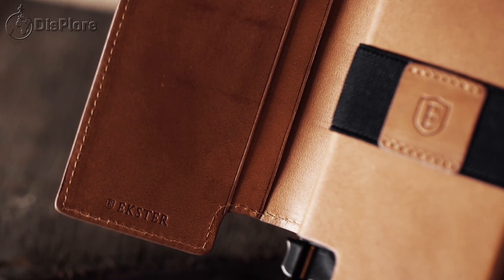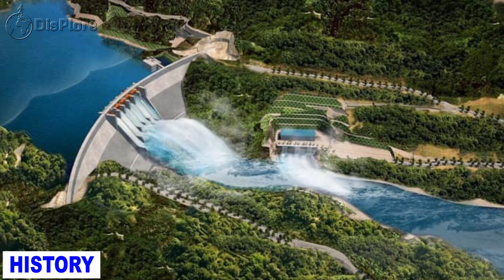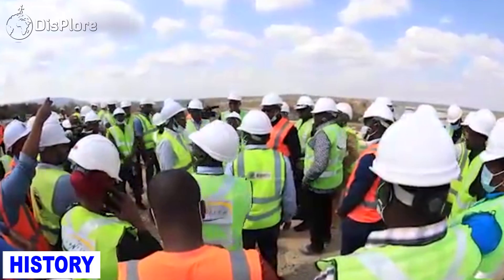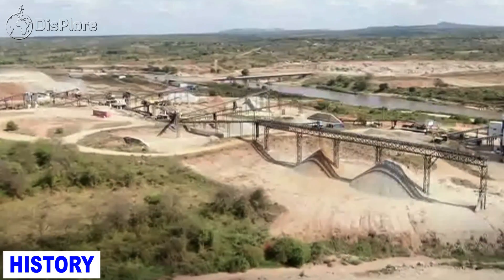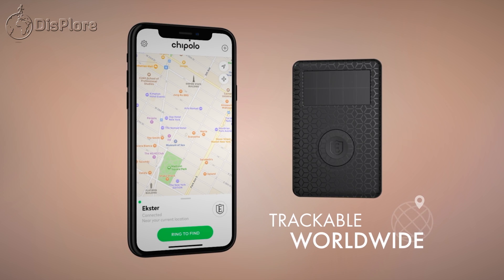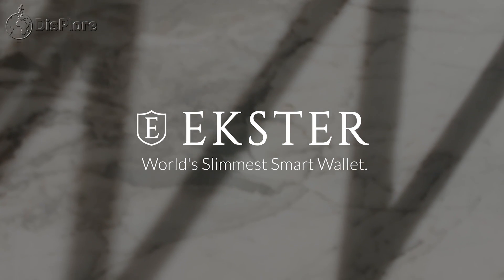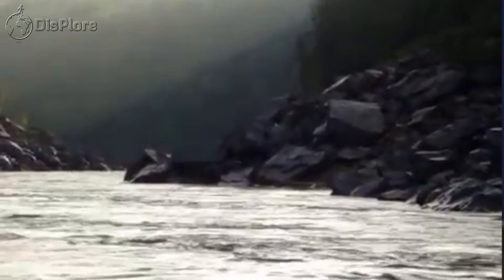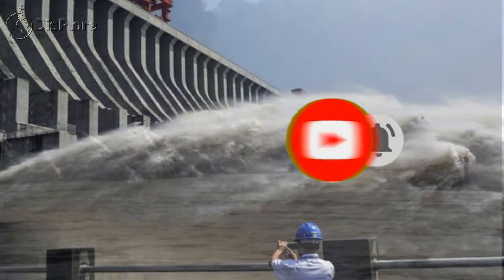Everything you need to know about Julius Nyerere Power station in Tanzania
In this video, we shall bring to you everything you need to know about the Julius Nyerere Power Station in Tanzania. The Julius Nyerere Hydropower Station also called Rufiji Hydroelectric Power Station, is a 2,115 megawatts hydroelectric dam under construction in Tanzania expected to produce 5,920GWh of power annually upon completion. The government of Tanzania has been considering establishing this power station since the 1960s and when fully developed, it will be the largest power station in East Africa. The 134 metres arched concrete dam is expected to create a 100km reservoir lake in length, measuring 1,200km2 with 34,000,000,000 cubic metres of water.This east African master piece is not only going to change the face of the region but also the socio-economic life of the people but first, let us look at the origin of this nation changing project.

History
In 1901 German Engineer Stiegler led the first expedition to what is now known as Stiegler's Gorge to consider potential infrastructure. Stiegler, when measuring the gorge, was charged by an elephant and fell into the ravine. It was named after him in his memory. Plans for a dam were developed during British rule of Tanganyika. Alexander Telford conducted the first systematic development surveys of the Rufiji in 1928–1929, with engineer C. Gilman carrying out further studies in 1938–1940. These studies primarily envisioned irrigation infrastructure with a small dam at Stiegler's Gorge to reduce flooding and protect downstream irrigation infrastructure.This changed in the 1950s when the Food and Agriculture Organization, FAO started studying Rufiji River infrastructure. This included a far larger dam wall of around 100metres that aimed to transform the valley to an artificial environment, providing water for agriculture.Plans turned towards hydropower after Tanganyika's independence in 1961.
The Japanese External Trade Organization supported feasibility studies in the 1960s that proposed a 620MW plant. At the same time, Nyerere's government engaged US Authorities and in particular the Bureau of Reclamation and Tennessee Valley Authority. This produced studies planning wider transformation of the Rufiji valley, with the dam enabling irrigation, industrialisation, urban water supply and a large fishery in its reservoir. The US studies also initiated the creation of the Rufiji Basin Development Authority, RUBADA, whose founding mission was to build the dam and facilitate the wider development of the valley. By the 1970s, the Norwegian NORAD development agency had taken on the Stiegler's Gorge Planning, producing detailed feasibility and construction designs.However, these plans were never implemented primarily because of the World Bank's decision to reject project finance. There were also growing environmental concerns around the project, prompting the first Environmental Impact Assessment in Tanzania. These concerns were magnified by the designation of the Selous Game Reserve, in which the gorge sits, as a UNESCO World Heritage site in 1982. The World Bank and other international donors consequently turned to the smaller and less-impactful Kidatu and Pangani Falls Dams in the 1990s.
However, Kikwete's government resurrected plans for the dam in 2006 because of severe power crisis in Tanzania from 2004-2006 that saw widespread load shedding. A series of companies expressed interest in developing the project. Under Kikwete's government, and like other energy sector projects, the dam was supposed to be developed by the private sector. This involved unsolicited bids by private companies for agreements with the government to build the project. The companies would then use these deals, such as power purchase agreements, to raise finance and start construction. However, the main engagement came from Brazil. After a number of exchanges between the two countries happened between 2009–2012, they signed a Memorandum of Understanding with Rubada in 2012 to build the dam. Odebrecht got the contract and undertook feasibility and design studies and commissioned an environmental impact report. However, Tanzanian interest in the dam appeared to stall by 2014, delaying any implementation.
This changed when President Magufuli came to power in 2015. In 2017, he announced that the Stiegler's Gorge Dam would be a flagship development project of his government and would be financed by the government rather than developed by the private sector. A first round of bidding for the construction tenders was held